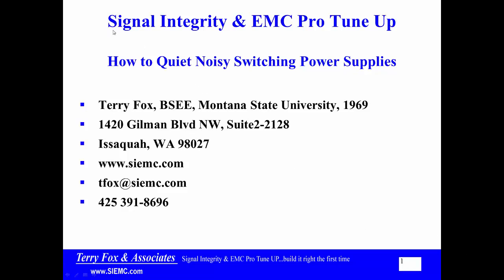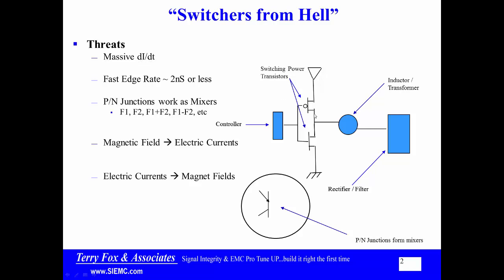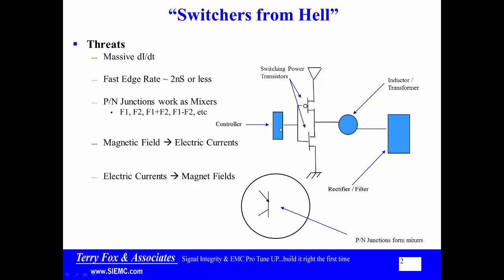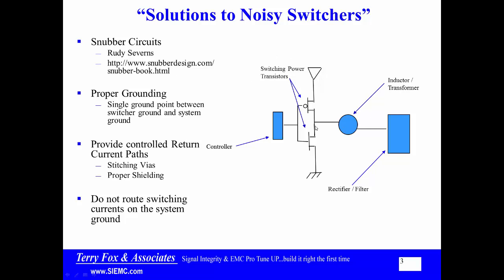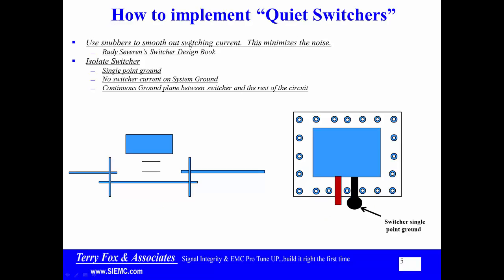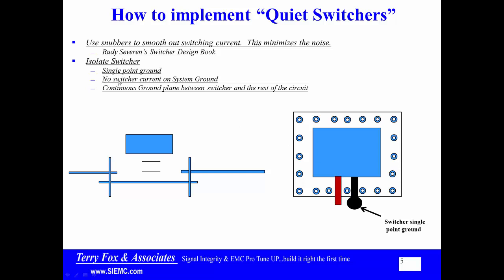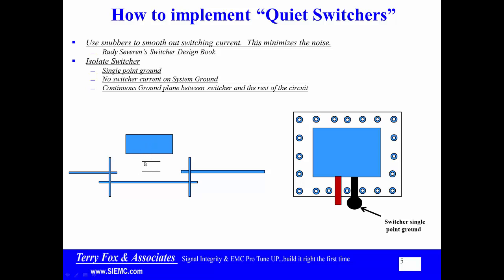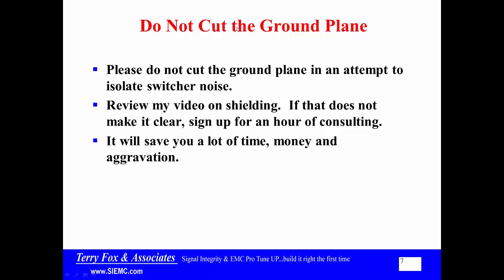ControllingSwitcherNoise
Basics of controlling Switching Power Supply Noise